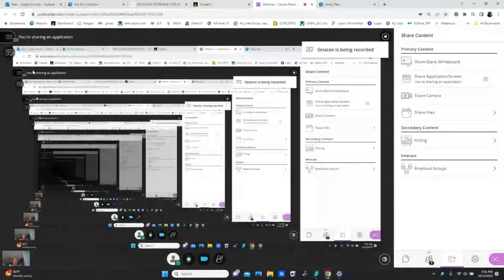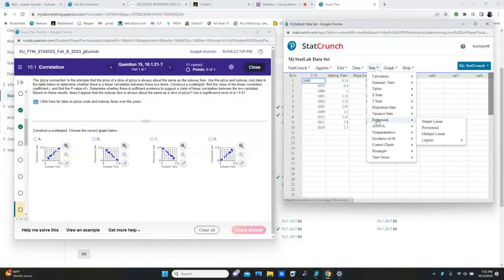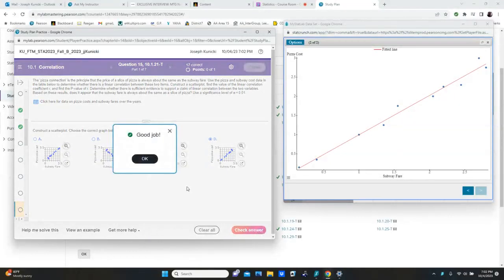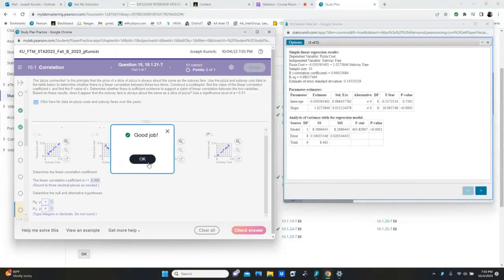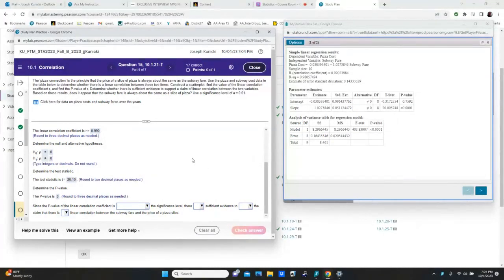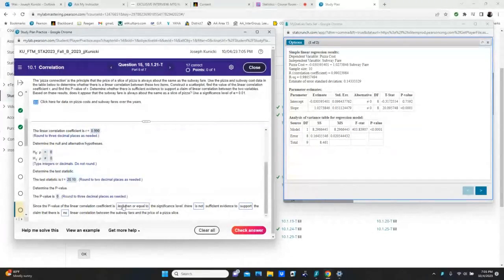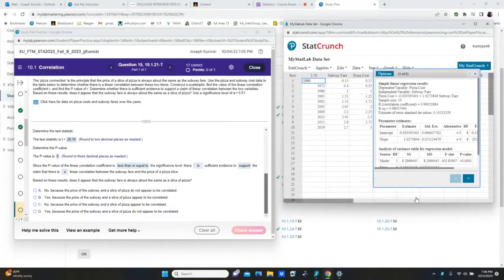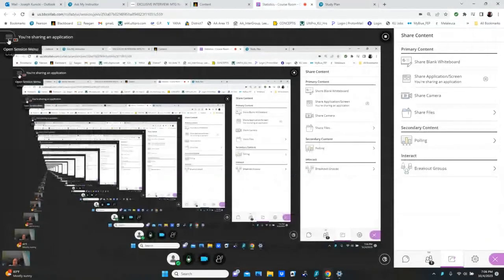KU_FTM_STA2023_Prob.10.1.21-T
Basic Statistics @KeiserUniversityofficial Fort Myers campus